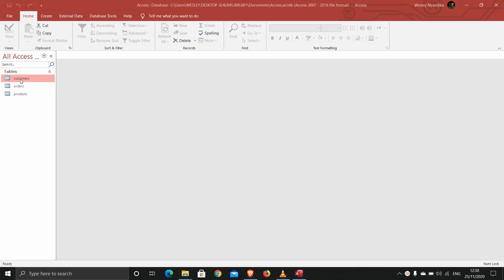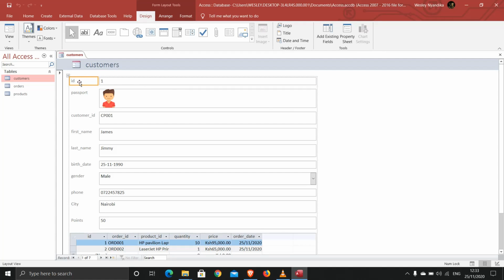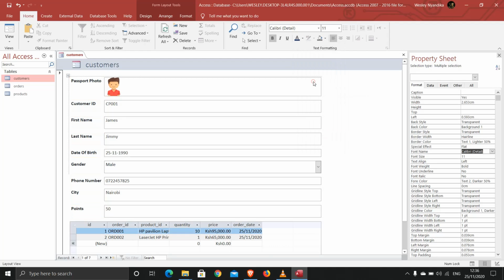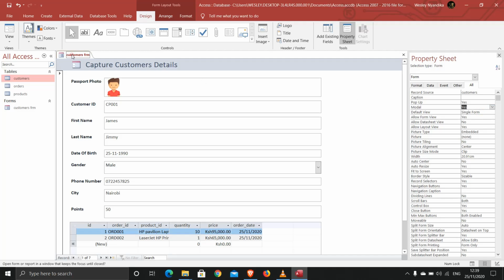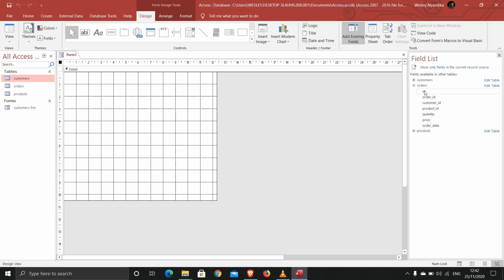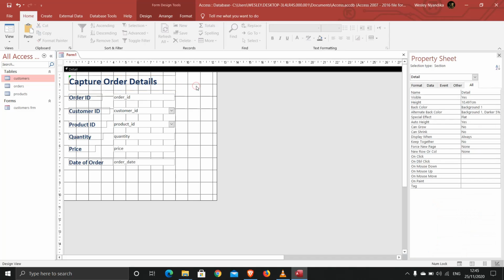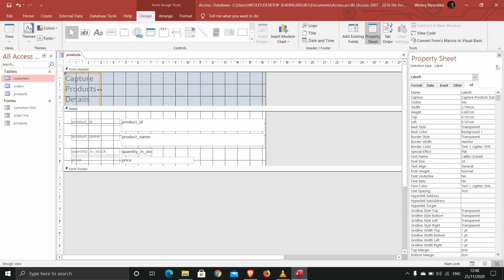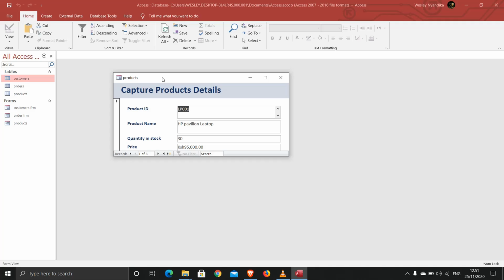3 Forms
Creating forms using design view and form wizard